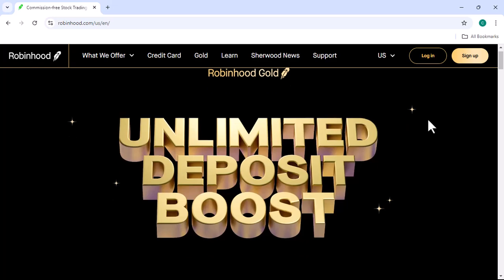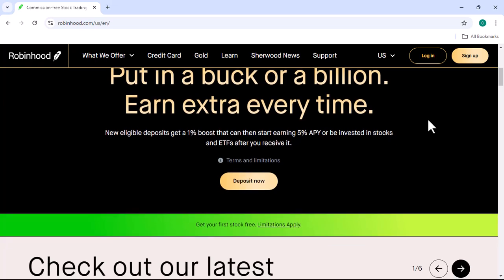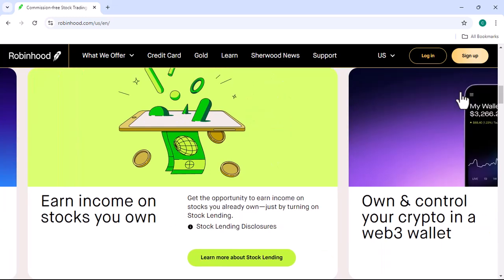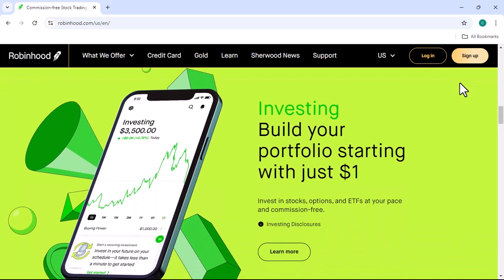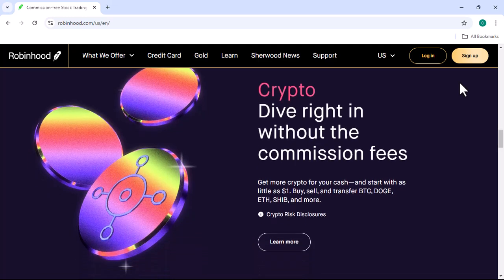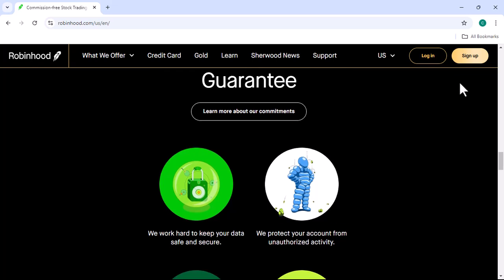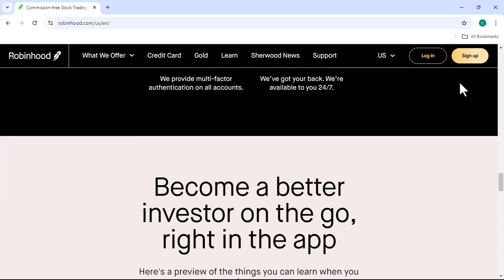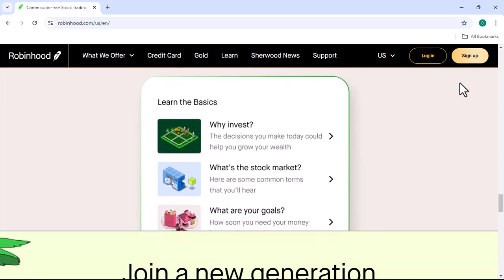How to withdraw Robinhood buying power?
In this video we talk about How to withdraw Robinhood buying power